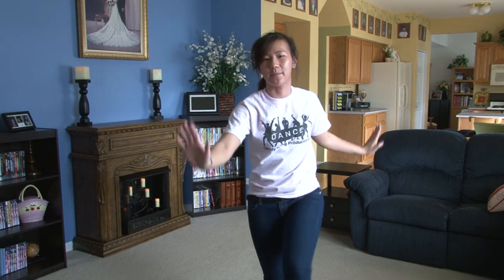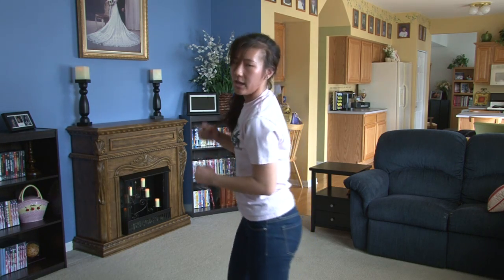Katy Perry ET dance routine choreography easy to learn step by step move tutorial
- Easy to learn step by step dance routine tutorial move choreography to Katy Perry ET song.  Routine was choreographed and performed by Plainfield Illinois dancer for our friends and subscribers on Youtube 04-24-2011.  I hope you enjoy dancing to this routine for your school talent show or dance show.  North Central College - Plainfield Naperville Illinois.
Video uploaded by easy2dance easy 2 dance

Support and be a part of my dance channel.

Buy inkjet cartridges, photo papers, Ptouch label tapes, Dymo label tapes and video accessories at CW Media Pro
Inkjet cartridges and photo papers for Epson, Canon, HP and Brother printers
P-touch TZ, P-touch M and Dymo label tapes.